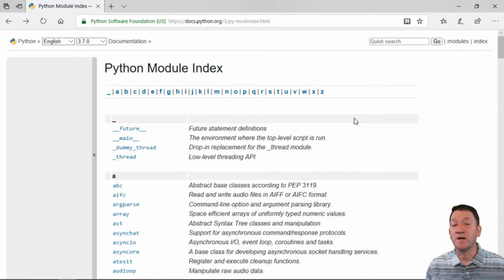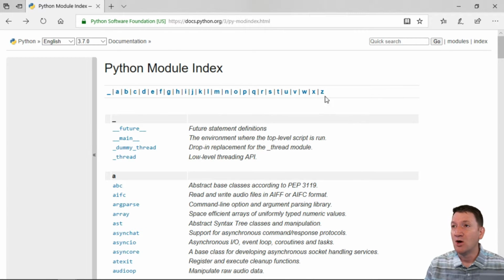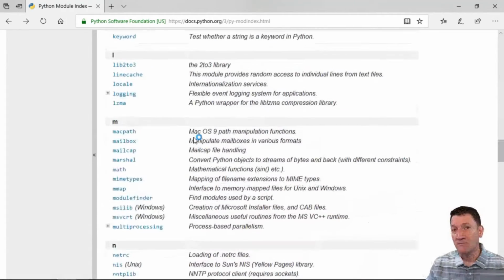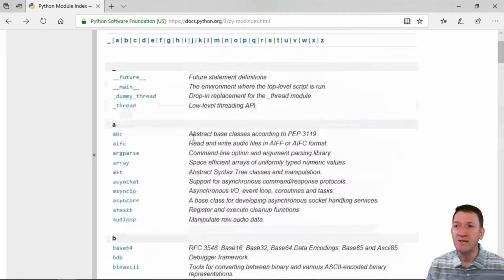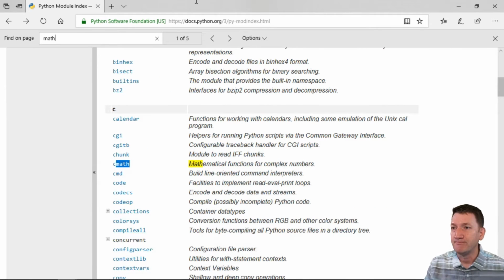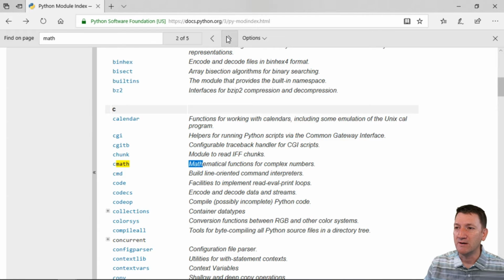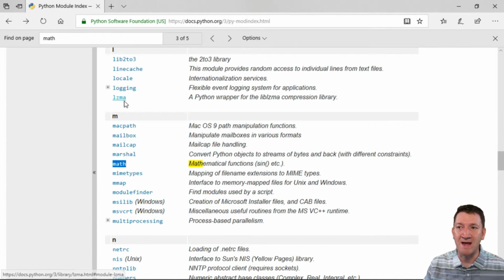Understanding about Python modules